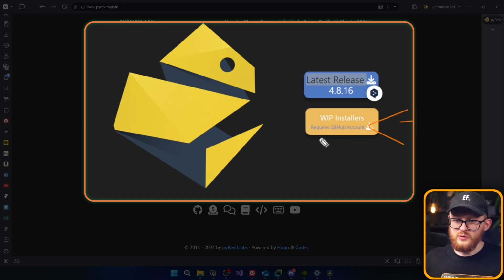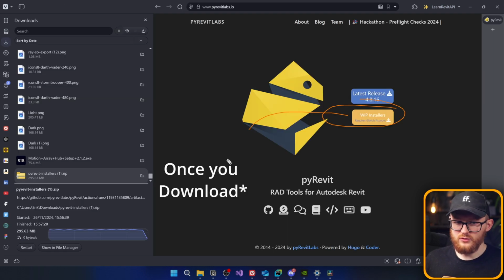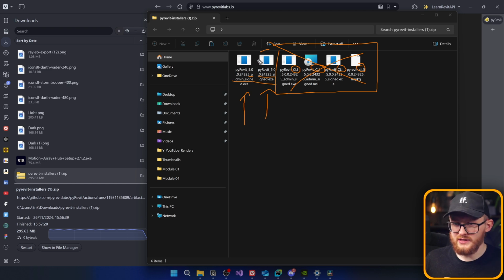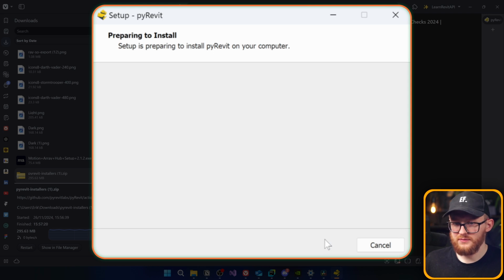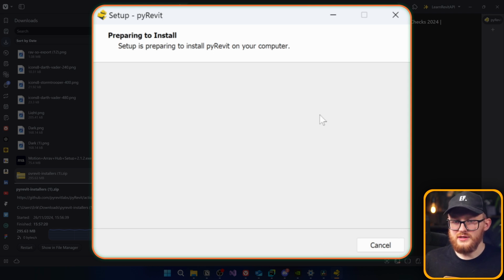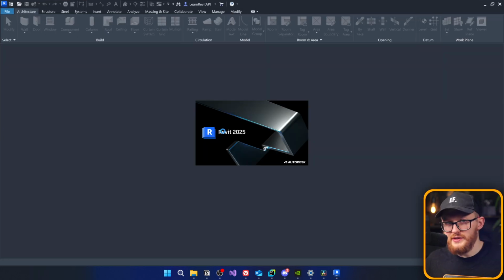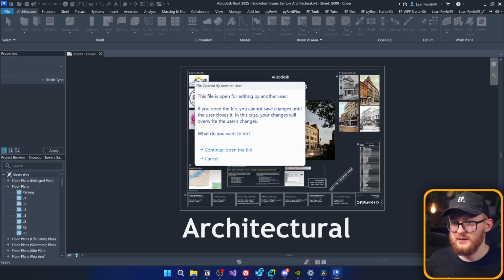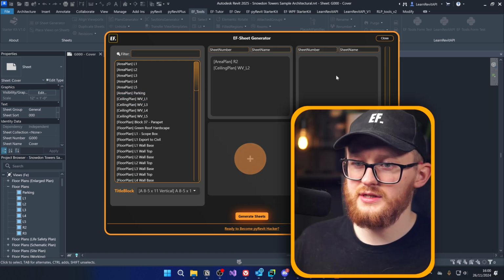Installing pyRevit for Autodesk Revit 2025: WIP Version